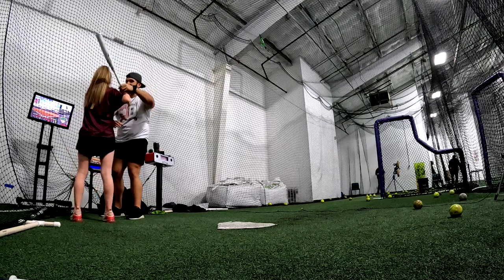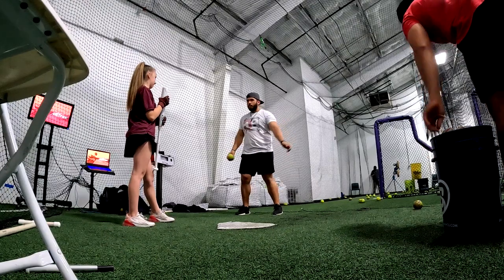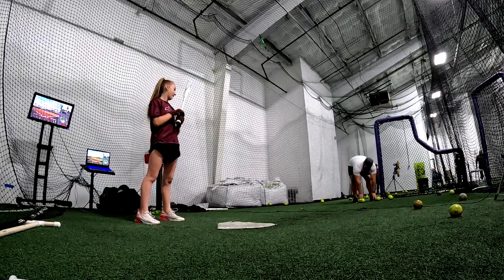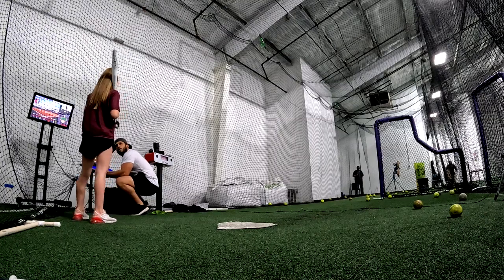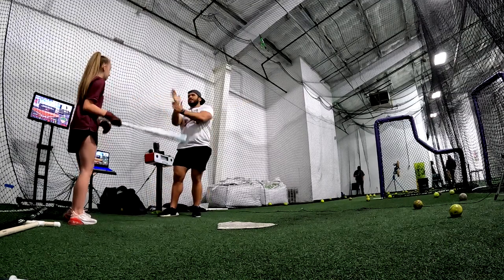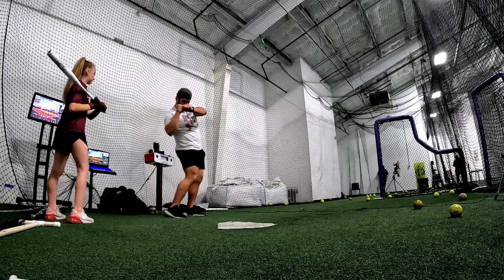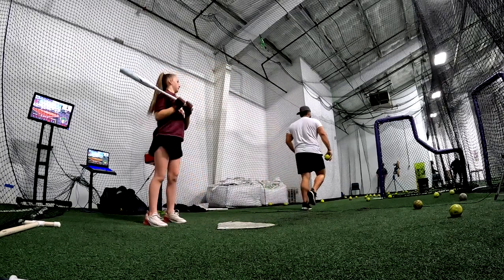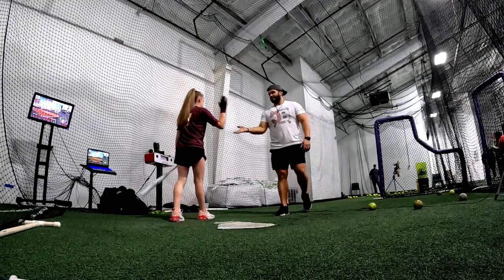FEELING THE STRETCH IN THE SWING